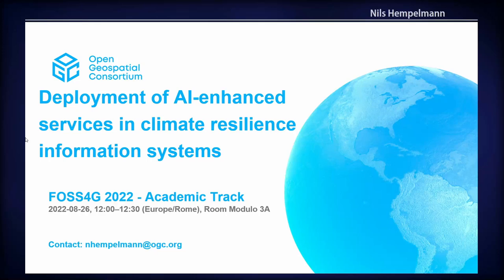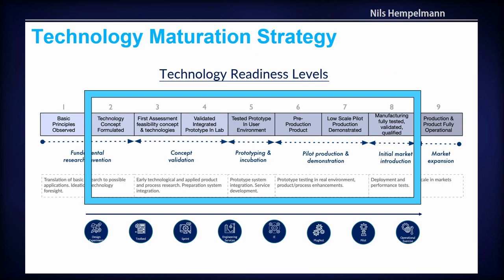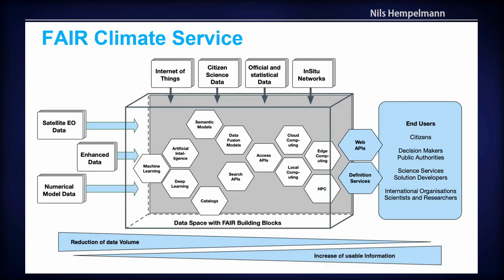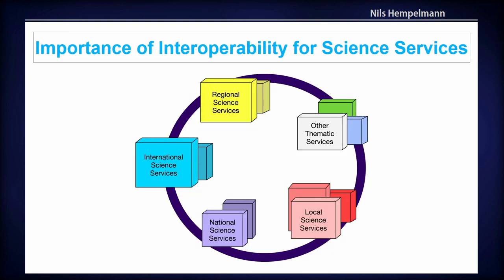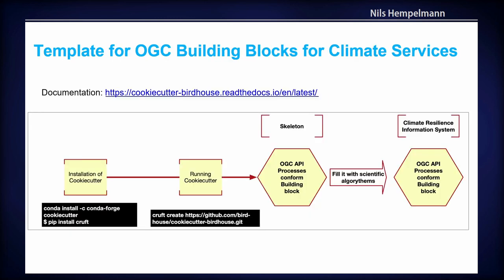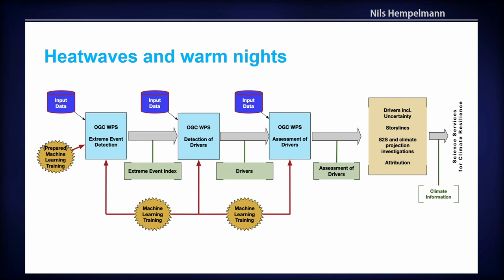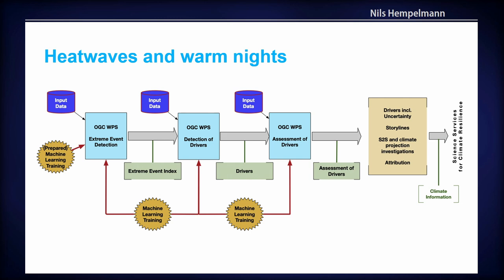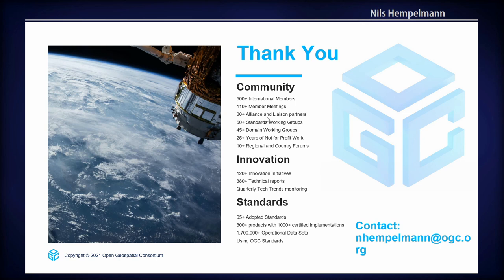FOSS4G 2022 | Deployment of AI-enhanced services in climate resilience information systems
Producing and providing useful information for climate services requires vast volumes of data to come together that further requires technical standards. Beside ordinary base processes for climate data processing like polygon subsetting, there is the special case of extreme climate events and their impacts, where scientific methods for appropriate assessments, detection or even attribution are facing high complexity for the data processing workflows. Therefore the production of climate information services requires optimal science based technical systems, named in this paper climate resilience information systems (CRIS). CRIS like the Climate Data Store (CDS) of the Copernicus Climate Change Service (C3S) are connected to distribute data archives, storing huge amounts of raw data themselves and containing processing services to transform the raw data into usable enhanced information about climate related topics. Ideally this climate information can be requested on demand and is then produced by the CRIS on request by the user. This kind of CRIS can be enhanced when scientific workflows for general climate assessment or even extreme events detection are optimized as information production service, accordingly deployed to be usable by extreme events experts to facilitate their work through a frontend. Deployment into federated data processing systems like CDS requires that scientific methods and their algorithms be wrapped up as technical services following standards of application programming interfaces (API) and, as good practice, even FAIR principles. FAIR principles means to be Findable within federated data distribution architectures, including public catalogs of well documented scientific analytical processes. Remote storage and computation resources should be operationally Accessible to all, including low bandwidth regions and closing digital gaps to ‘Leave No One Behind’. Aggreeing on standards for Data inputs, outputs, and processing API are the necessary conditions to ensure the system is Interoperable. Finally they should be built from Reusable building blocks that can be realized by modular architectures with swappable components, data provenance systems and rich metadata. General building blocks for climate resilience information systems A particular focus will be the "roocs" (Remote Operations on Climate Simulations) project, a set of tools and services to provide "data-aware" processing of ESGF (Earth System Grid Federation) and other standards-compliant climate datasets from modelling initiatives such as CMIP6 and CORDEX. One example is ‘Rook’ an implementation of the OGC Web Processing service (WPS) standard, that enables remote operations, such as spatio-temporal subsetting, on climate model data. It exposes all the operations available in the ‘daops’ library based on Xarray. Finch is a WPS-based service for remote climate index calculations, also used for the analytics of ClimateData.ca, that dynamically wraps Xclim, a Python-based high-performance distributed climate index library. Finch automatically builds catalogues of available climate indicators, fetches data using “lazy”-loading, and manages asynchronous requests with Gunicorn and Dask. Raven-WPS provides parallel web access to a dynamically-configurable ‘RAVEN’ hydrological modelling framework with numerous pre-configured hydrological models (GR4J-CN, HBV-EC, HMETS, MOHYSE) and terrain-based analyses. Coupling GeoServer-housed terrain datasets with climate datasets, RAVEN can perform analyses such as hydrological forecasting without requirements of local access to data, installation of binaries, or local computation. The EO Exploitation Platform Common Architecture (EOEPCA) describes an app-to-the-data paradigm where users select, deploy and run application workflows on remote platforms where the data resides. Following OGC Best Practices for EO Application Packages, Weaver executes workflows that chain together various applications and WPS inputs/outputs. It can also deploy near-to-data applications using Common Workflow Language (CWL) application definitions. Weaver was developed especially with climate services use cases in mind. Case of AI for extreme events investigations Here we present challenges and preliminary prototypes for services which are based on OGC API standards for processing and implementation of Artificial Intelligence (AI) solutions. We will presenting blueprints on how AI-based scientific workflows can be ingested into climate resilience information systems to enhance climate services related to extreme weather and impact events. The importance of API standards will be pointed out to ensure reliable data processing in federated spatial data infrastructures. Examples will be taken from the EU Horizon2020 Climate Intelligence (CLINT;…

Nils Hempelmann
Carsten Ehbrecht